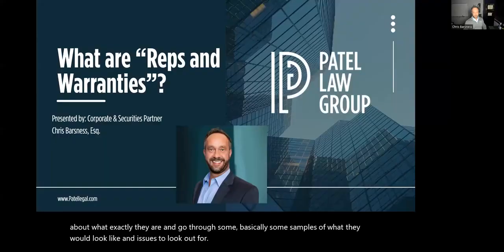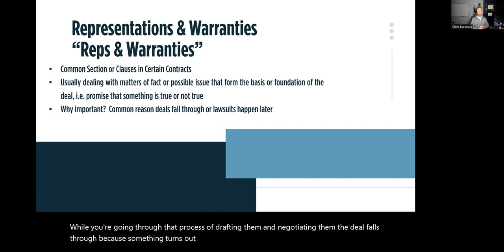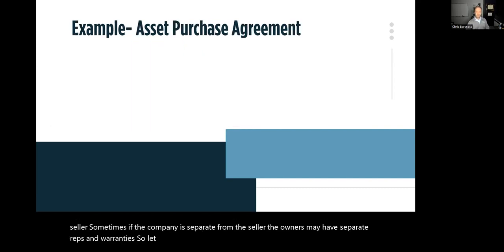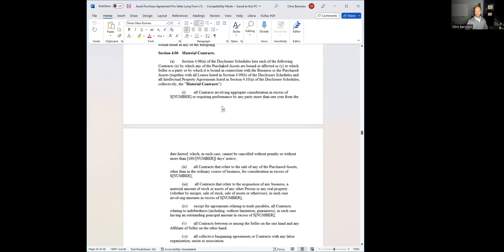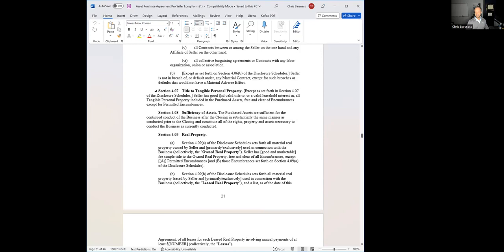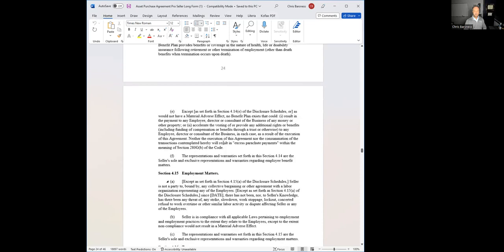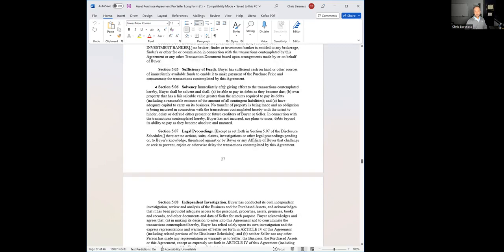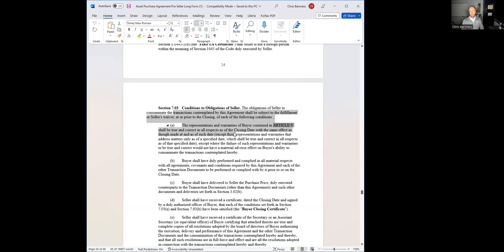What Are "Reps And Warranties"?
PLG Partner Chris Barsness provides an insightful and informative video that explains the meaning and importance of reps and warranties in a variety of legal contexts. With a focus on mergers and acquisitions, this video provides a clear and detailed explanation of the key terms and provisions involved in reps and warranties, and how they impact both buyers and sellers in a transaction.